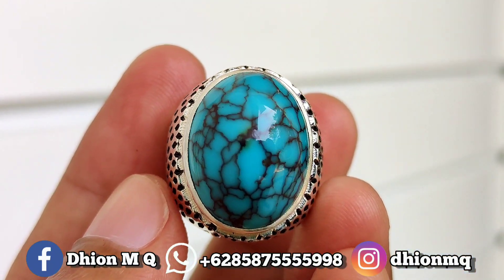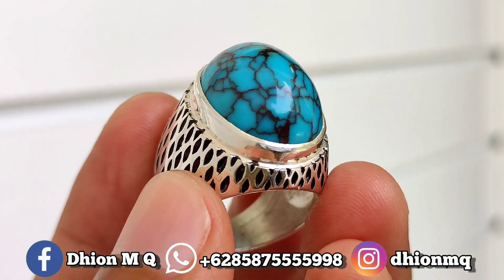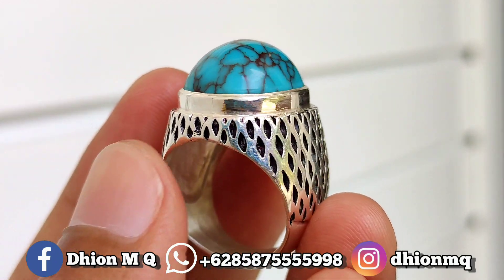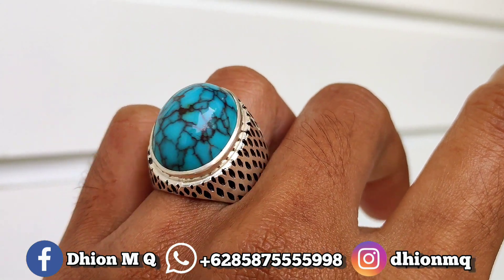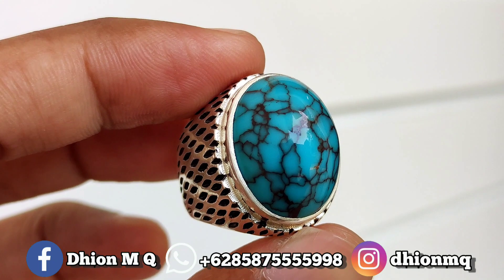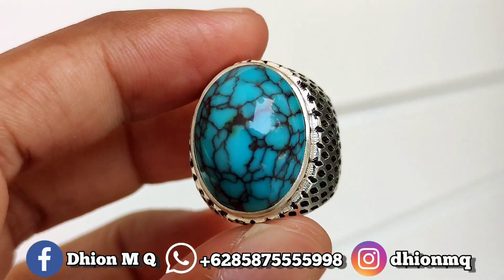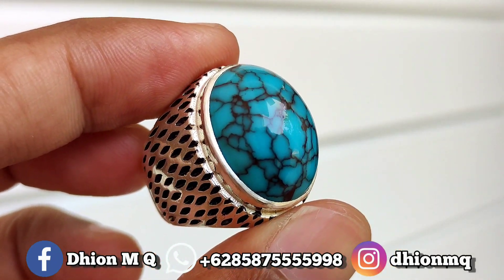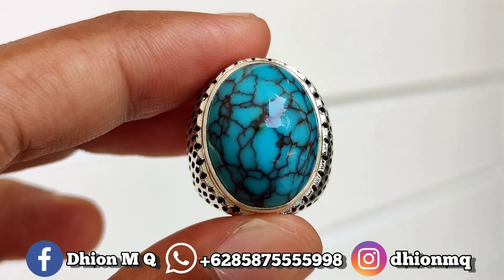BATU PIRUS MESIR CEPLOK KURO TOPPP‼️